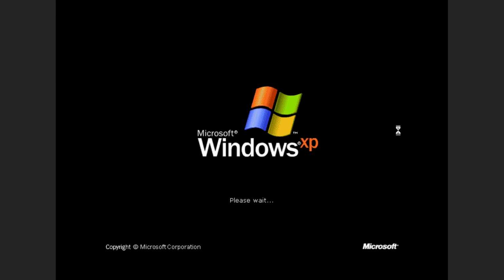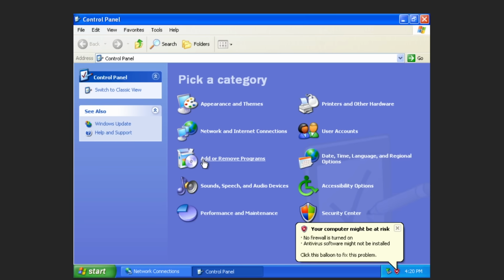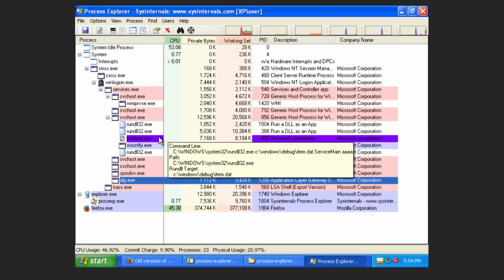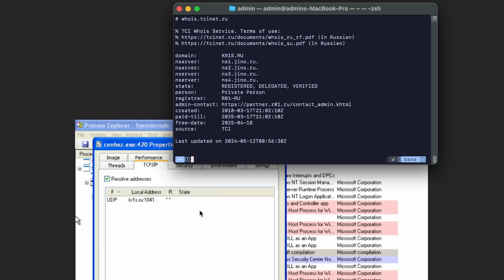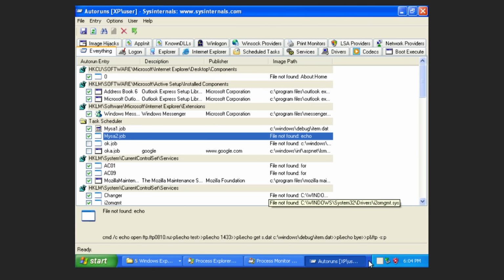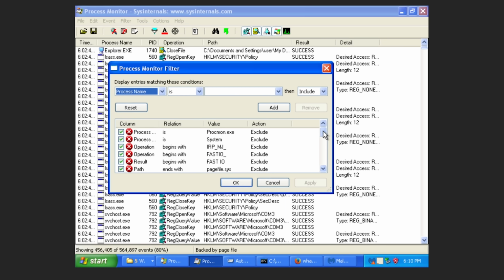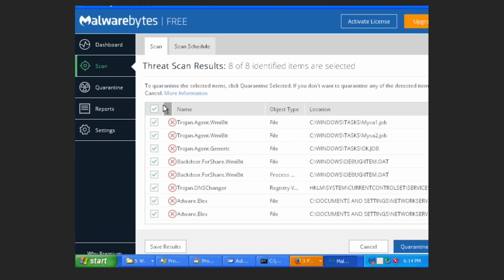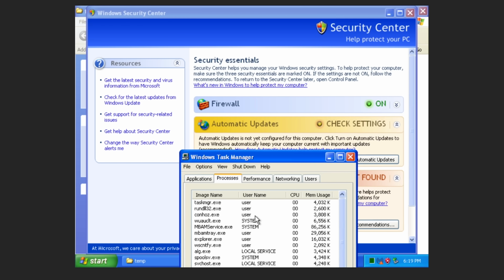What happens if you connect Windows XP to the Internet in 2024?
Have you ever wondered if it's true you can instantly get malware? In this video we discover how dangerous XP really is.

Outro Music